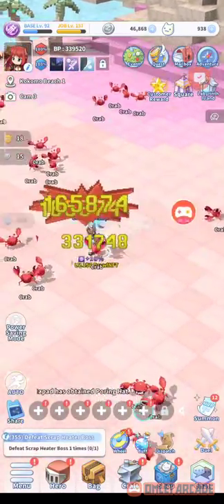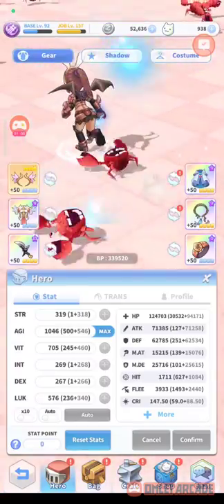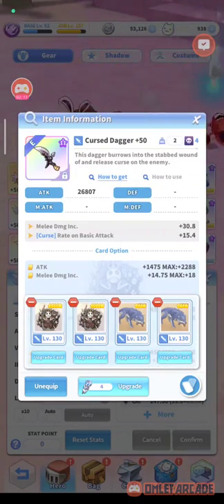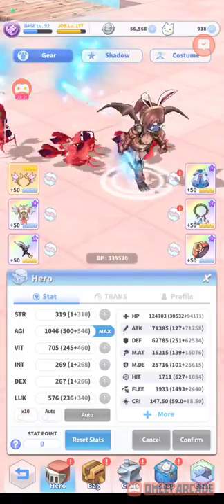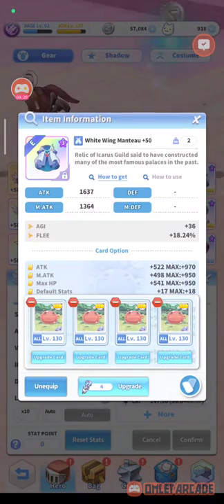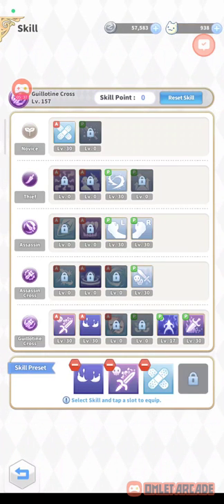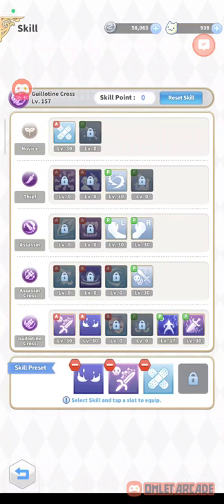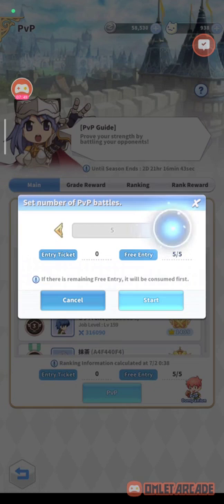Ragnarok Labyrinth NFT Guillotine Cross: PVP build (Flee type)